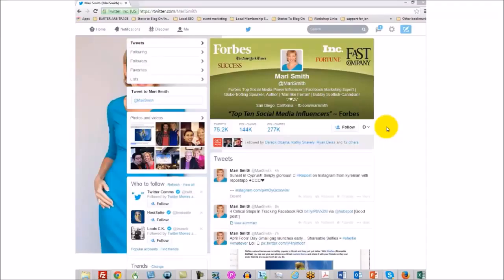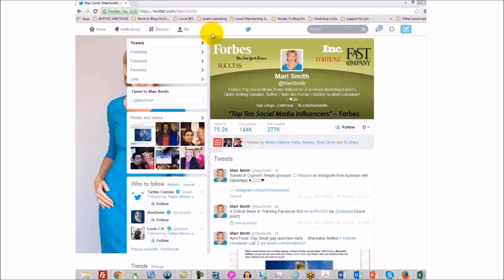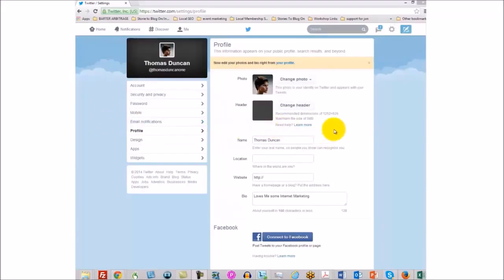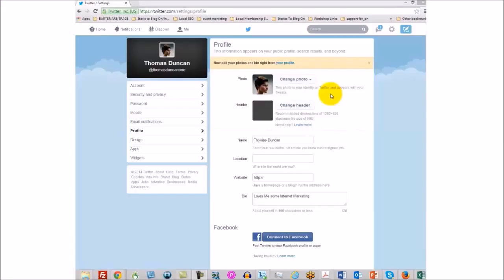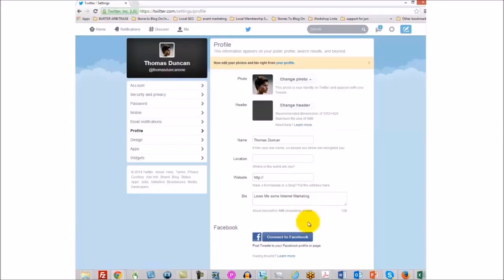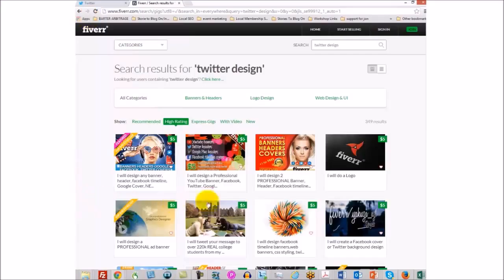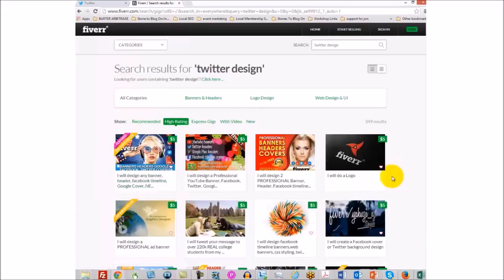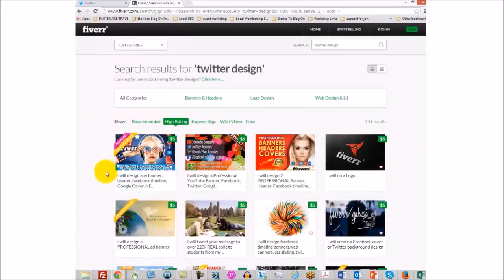Twitter Cash Blueprint from RepRecruiting.net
The Twitter Cash Blueprint Course by RepRecruiting.net explains how to turn your Twitter page into a magnetic money maker.